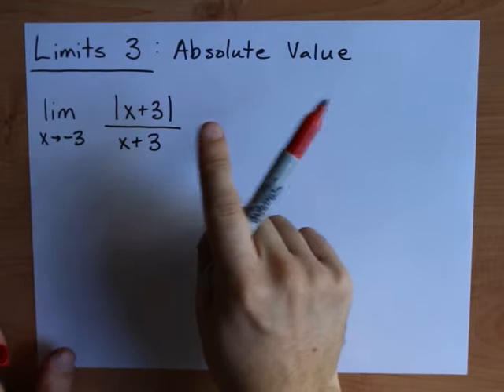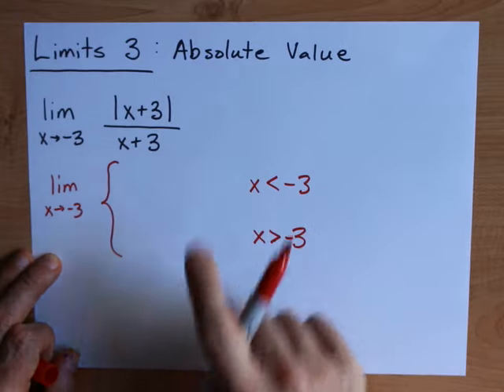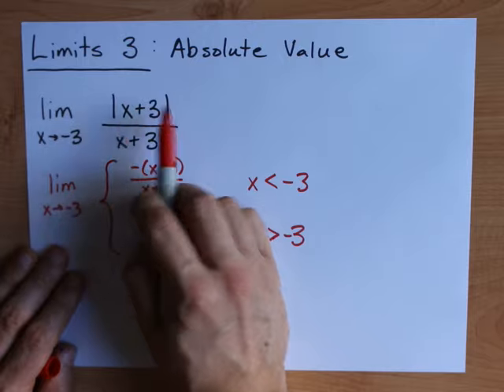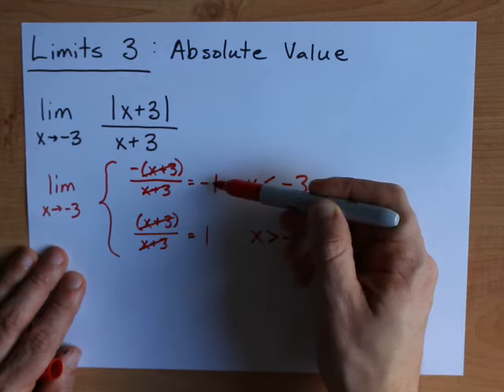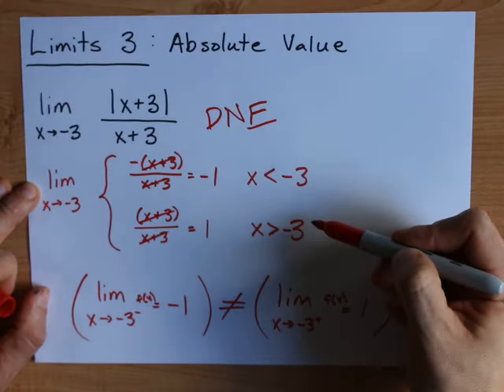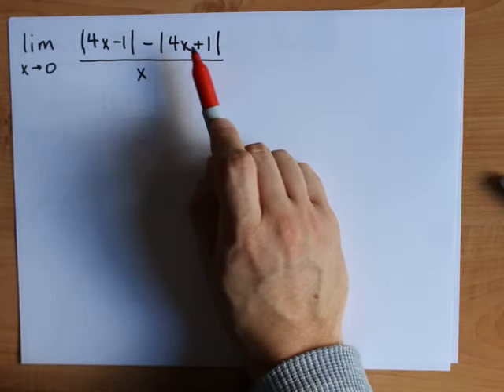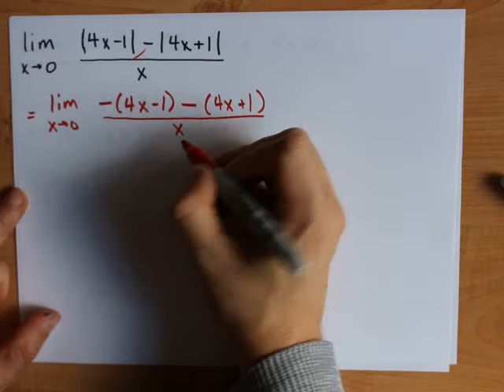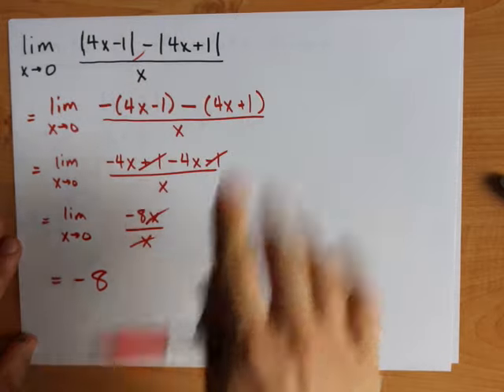Limits: with Absolute Value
I turn most limits into split (piecewise) functions when dealing with absolute values.  That lets me evaluate the limit with other methods (like factoring) from the left and the right, so see if the double-sided limit exists.